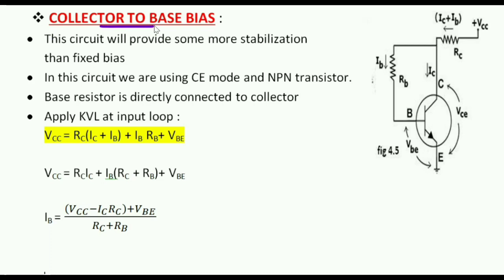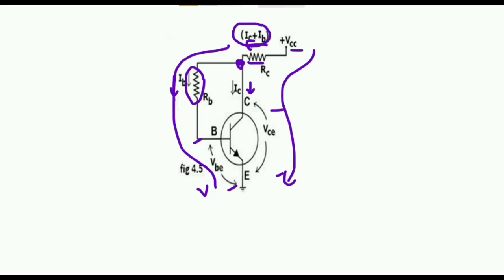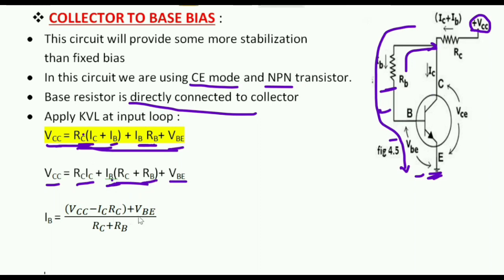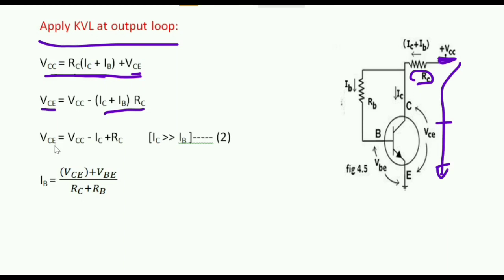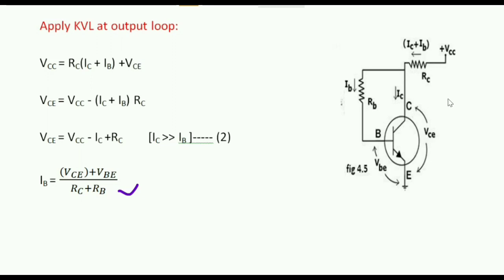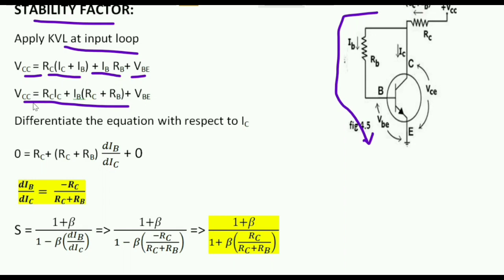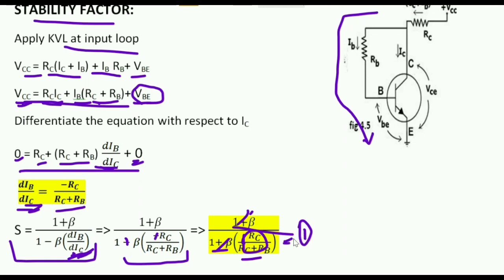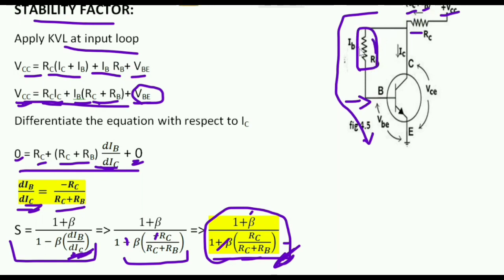Collector - base biasing circuit..mp4